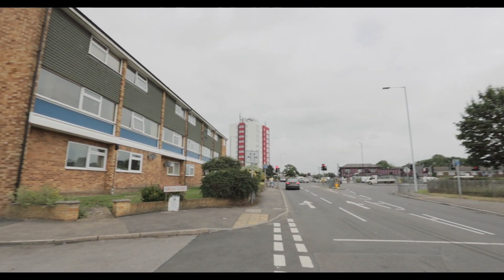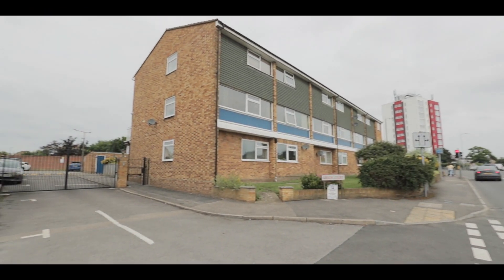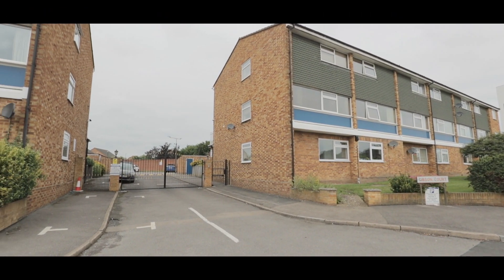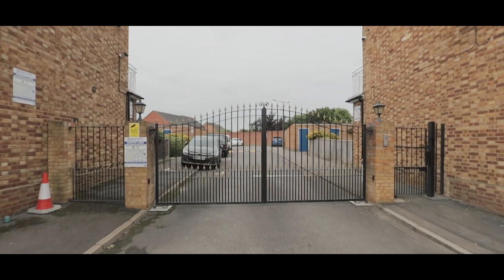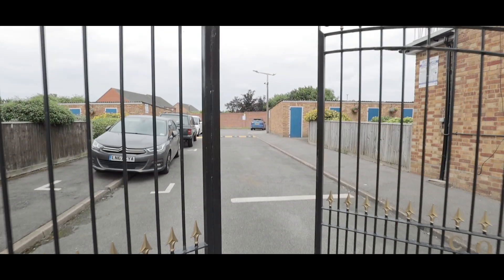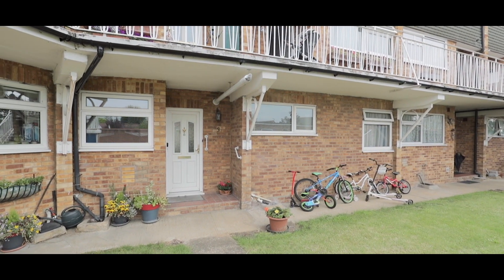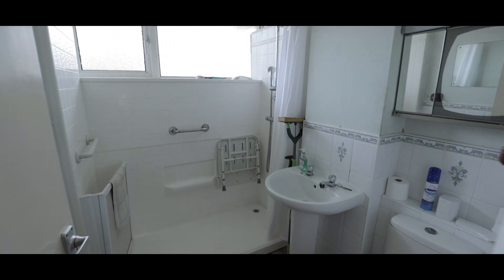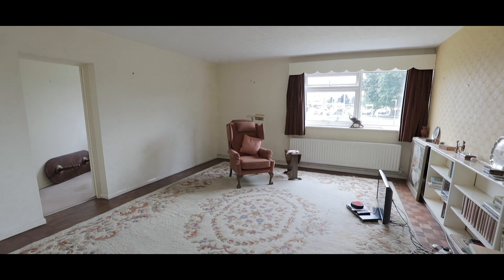Gibson Court - Langley